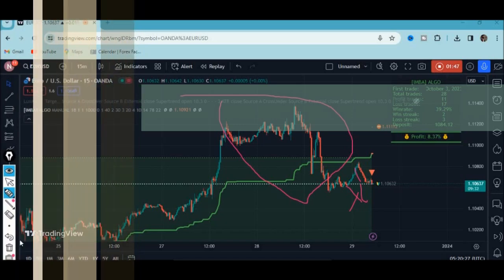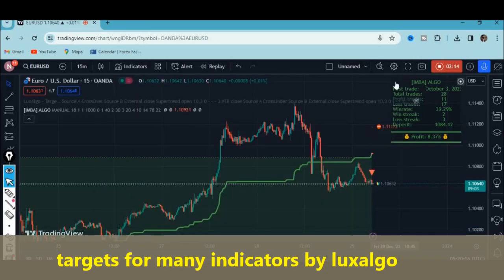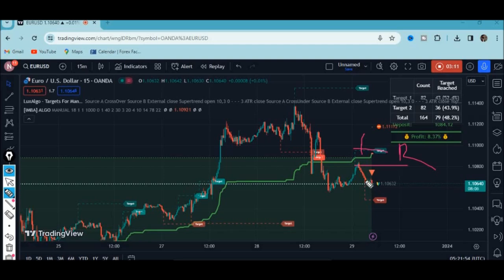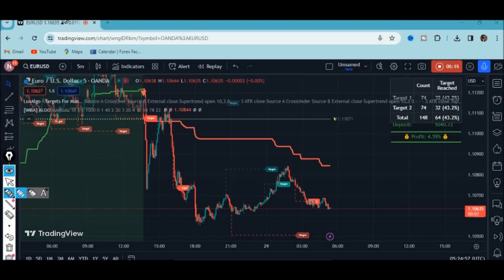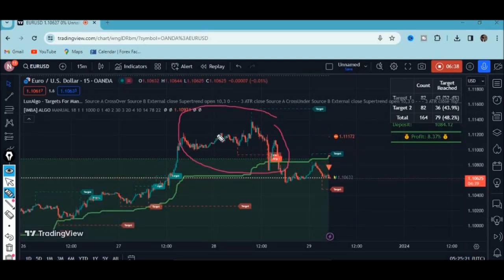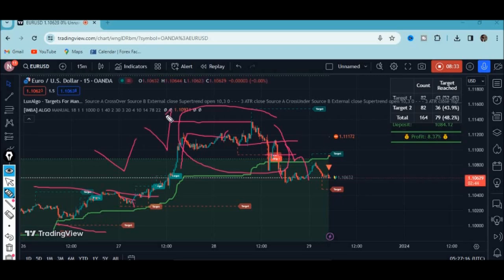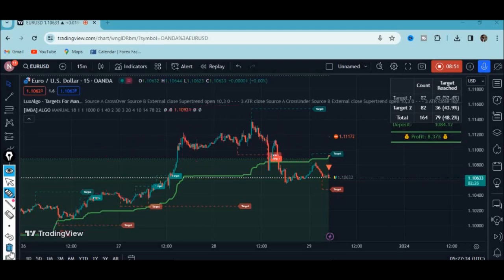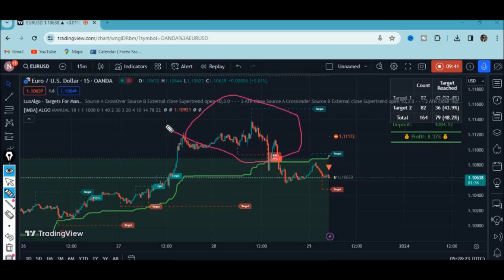LuxAlgo Killed This!!Crazy LuxAlgo Tradingview Indicator Its Sure Trading Forex,Stocks & Cryptos